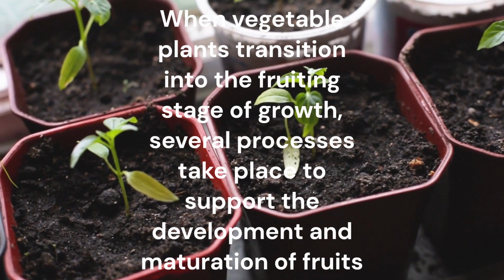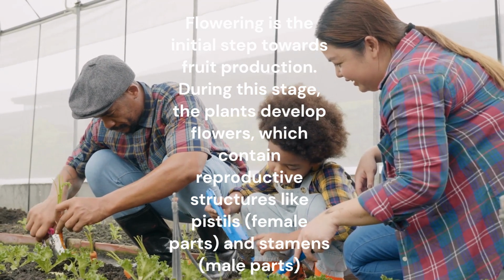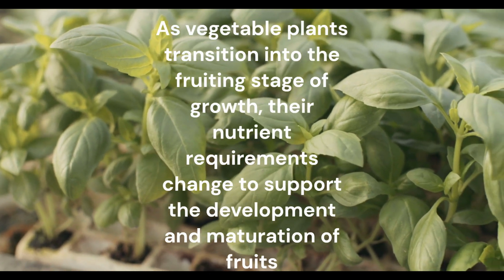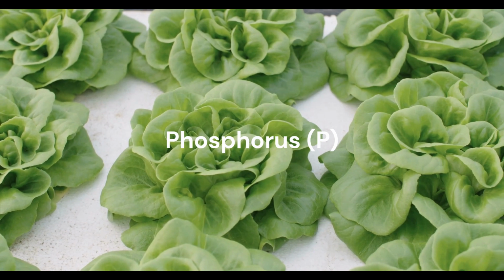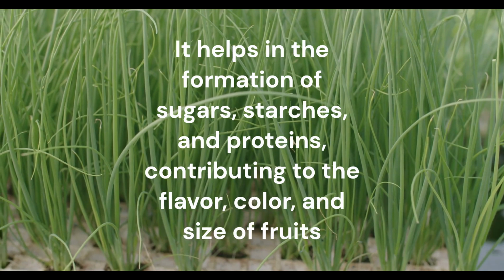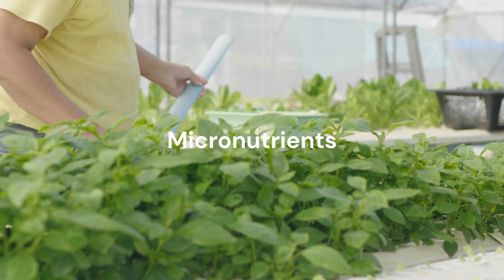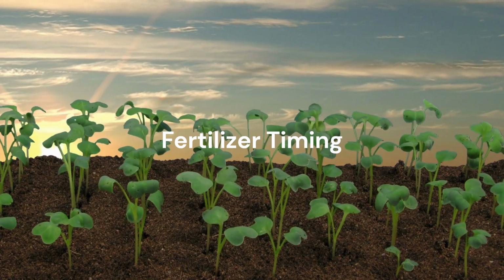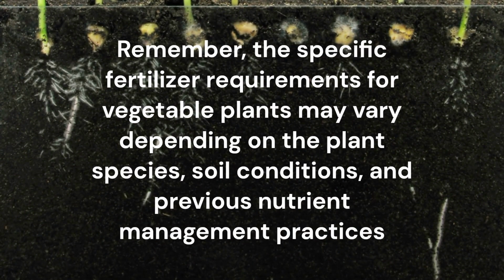Fertilizing Fruiting Vegetables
When vegetable plants transition into the fruiting stage of growth, several processes take place to support the development and maturation of fruits. Here are some key aspects of the fruiting stage in vegetable plants.